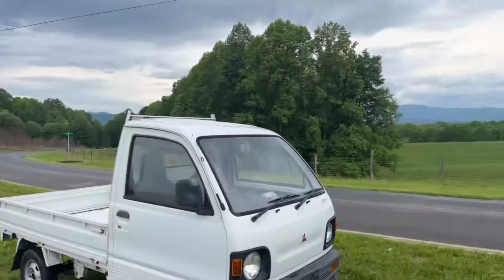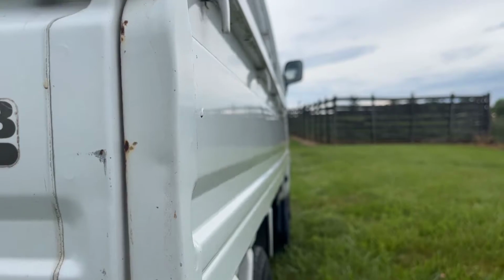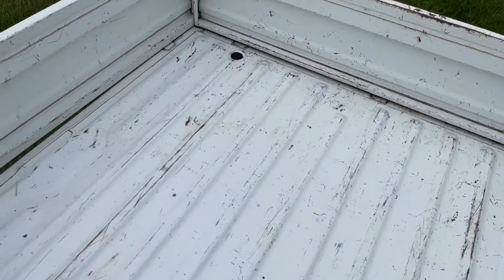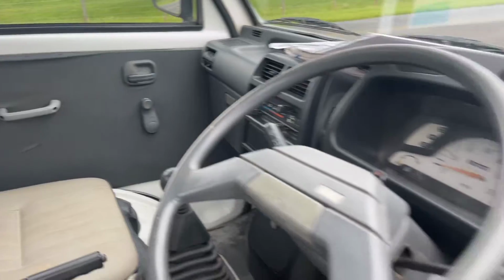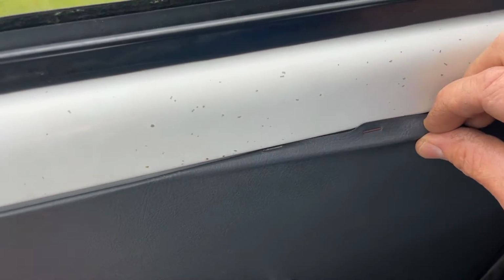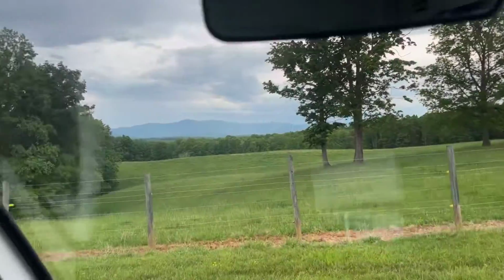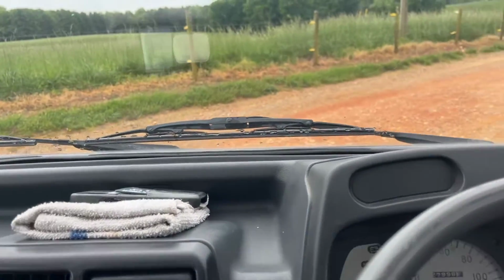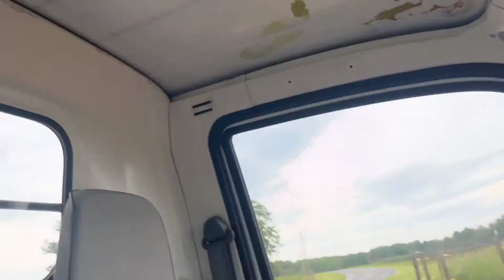MT2992 1992 Mitsubishi 4x4 mini truck Street Legal $7800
Here is a nice Mitsubishi 4x4 mini truck.  Looks nice and has great power:)